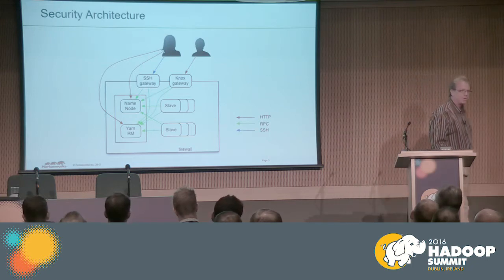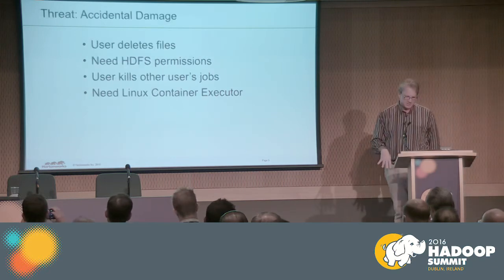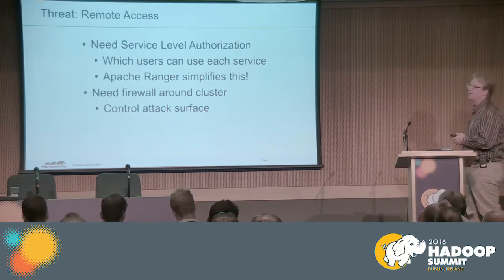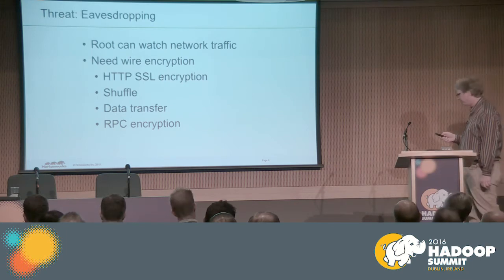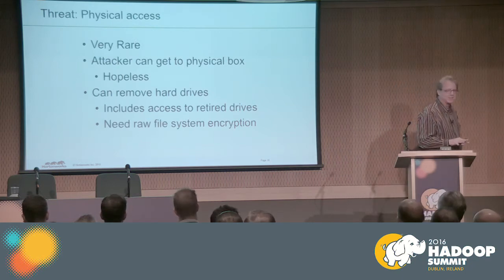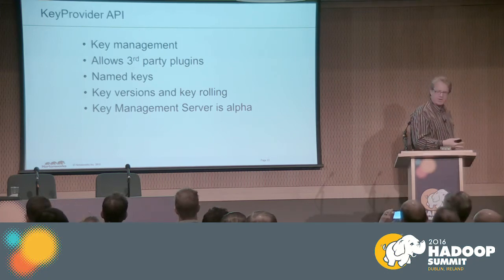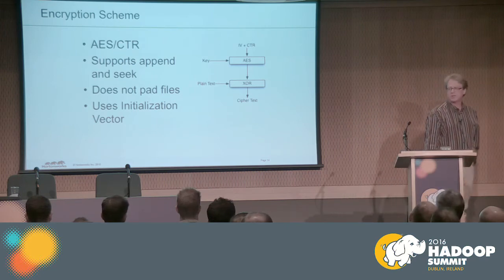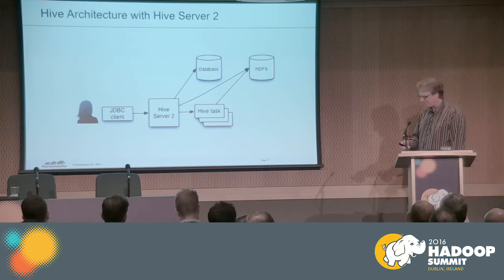Protecting Enterprise Data In Hadoop